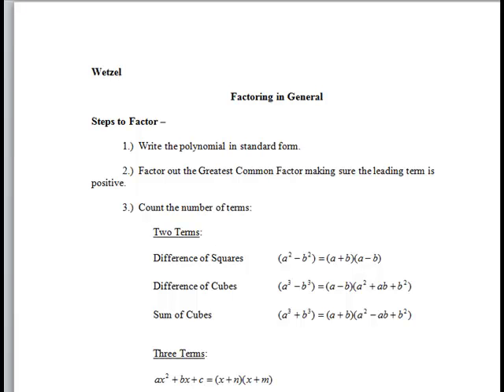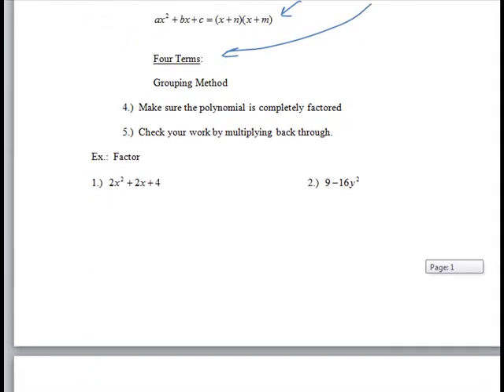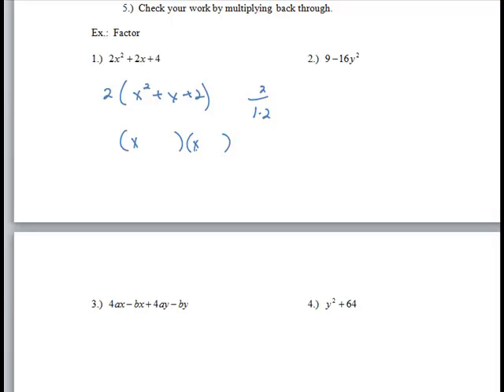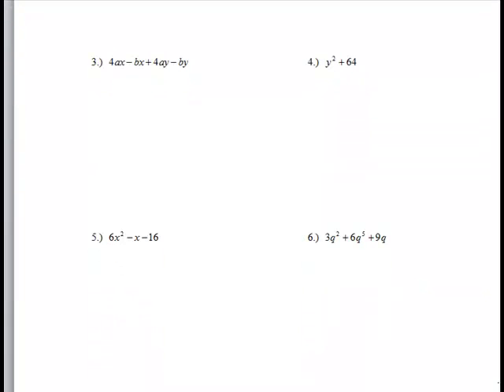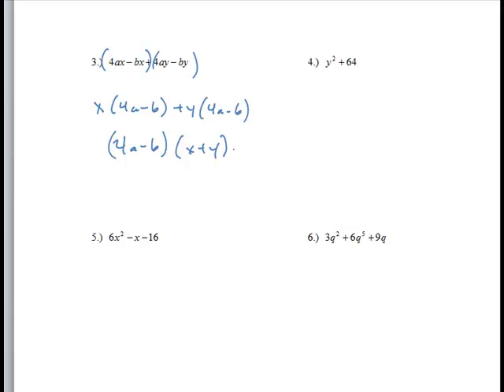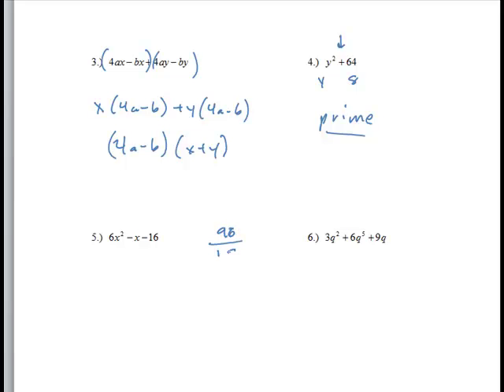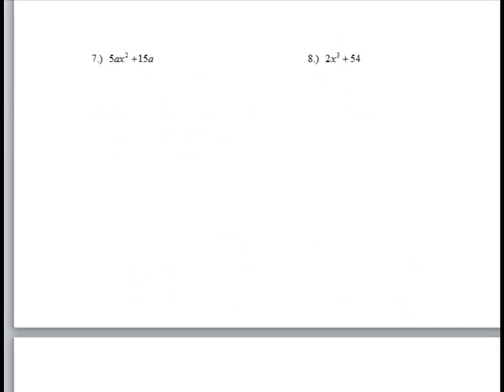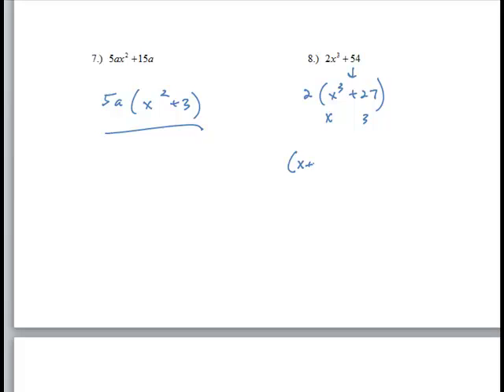6 5 Video